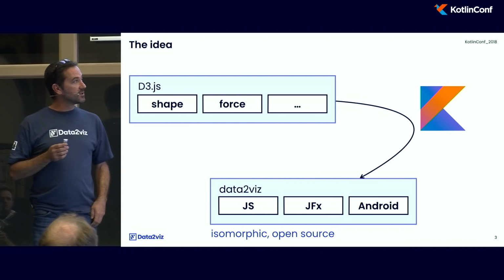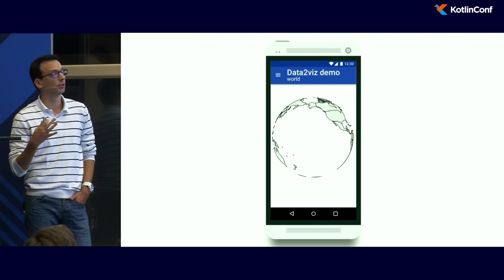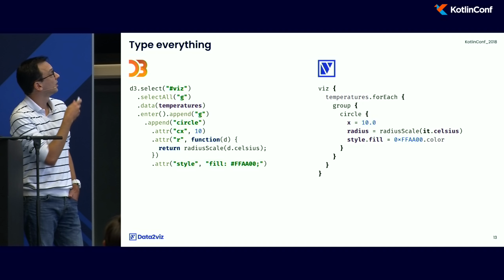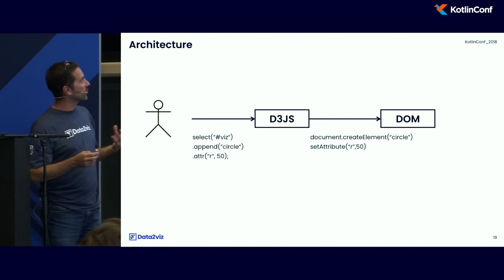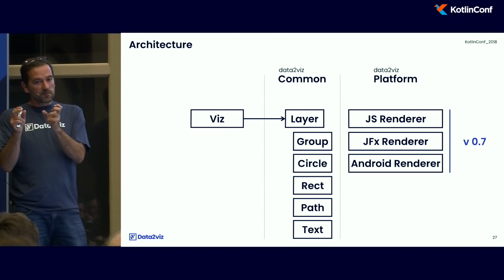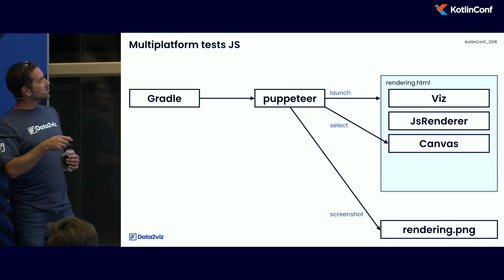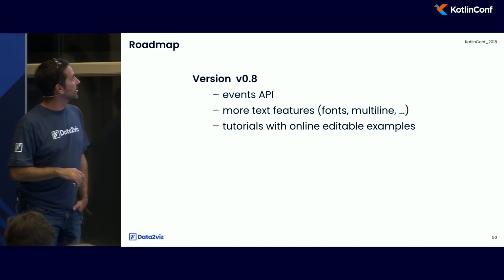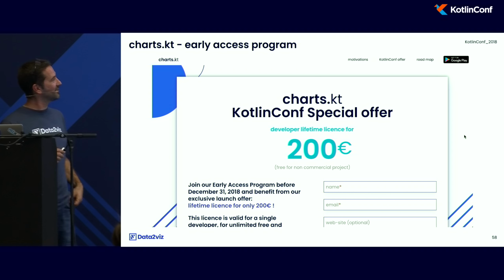KotlinConf 2018 - Porting D3.js to Kotlin Multiplatform by Gaetan Zoritchak and Pierre Mariac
D3.js is a very successful javascript library for data visualization, this library is exhaustive and widely used, so why port it ? Well, we had convictions which lead us to start this project:

* A static language can boost productivity and ease maintenance,
* Datavisualization deals with a lot of small DSLs, a domain where Kotlin excels,
* Kotlin is a way to provide multiplatform isomorphic visualization on Android, JavaFx and the browser,
* We need a toolable language to develop a future editor.

In this session, we also present the issues we faced porting thousands of highly optimized dynamic javascript lines of code to Kotlin multiplatform. You will see the resulting code and the choices we made to achieve 95% of common code.

Finally we demonstrate how DSL + static types will help developers to quick-start a data-visualization project.

About the Presenters:
Gaetan Zoritchak is an enthusiastic father, developer, entrepreneur, paraglider pilot, … Having used lots of languages during its 20 years of IT experience, he believed very early in the promises of kotlin. He started in 2012 to code with it and in 2013 to promote it as a speaker.

Pierre Mariac has worked for many companies as a data‑visualization specialist, able to understand the concerns from the business to the managers to provide the best tools for data analysis.